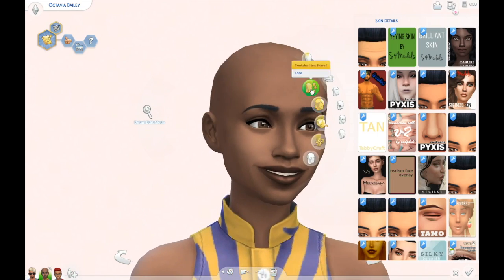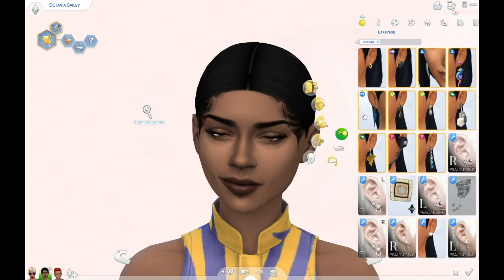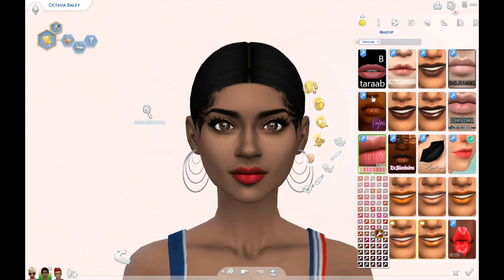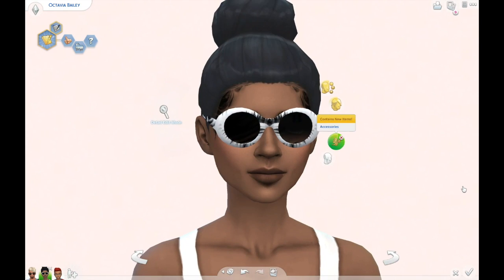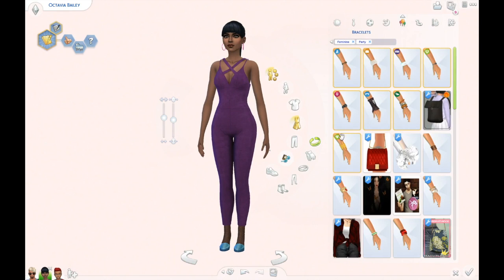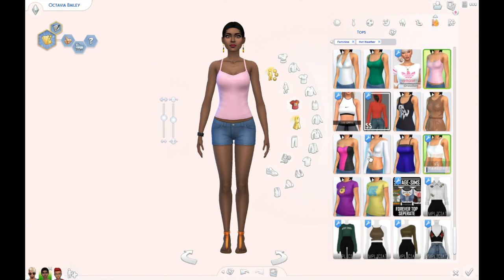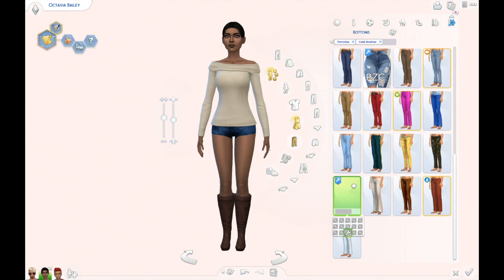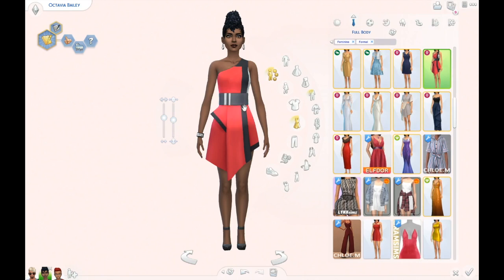The Sims 4: Townie Makeover | OCTAVIA BAILEY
Hey guys! I'm here with a townie makeover Create A Sim of the famous writer, Octavia Bailey from the Get Famous expansion pack.

Origin ID: KeeRed23
PSN: LeQesha

Wish to earn some extra cash by working from your phone? Ask me how!

Greenscreens by JanTube Editing
Intro/End Screen by JanTube Editing